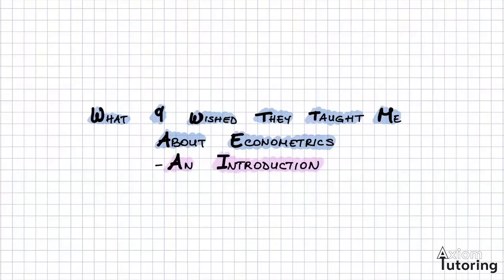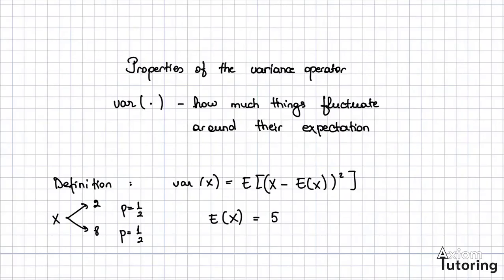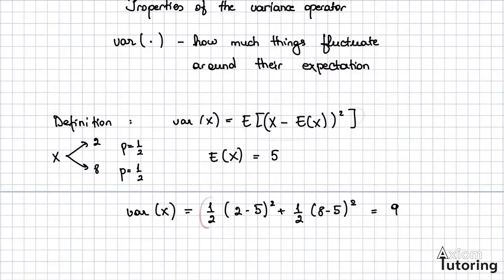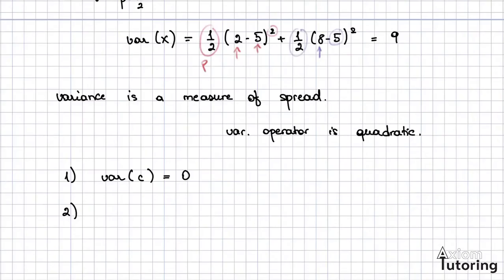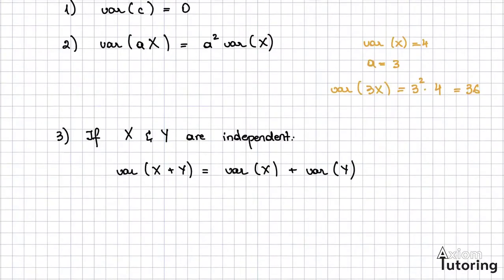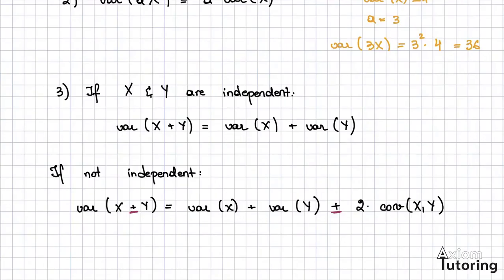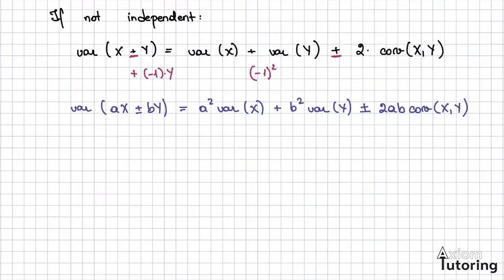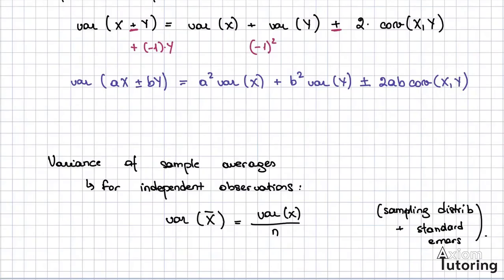30 Properties of the variance operator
This video explains the properties of the variance operator, the second key ingredient for understanding the statistical properties of OLS. We begin by defining variance as a measure of how much data points fluctuate around their expected value, illustrated with a coin flip example. Then, we explore the core properties: the variance of a constant is zero, and the variance operator is quadratic, meaning scaling a variable by 'a' scales its variance by 'a squared'. We also cover the variance of sums and differences, introducing the concept of covariance and how it affects the variance calculation. Finally, we touch upon the variance of sample averages and its implication for reducing noise. And visit AxiomTutoring.com to find a tutor tailored to your needs.